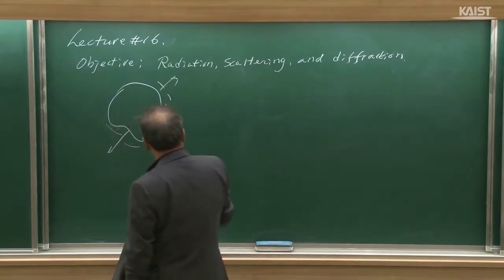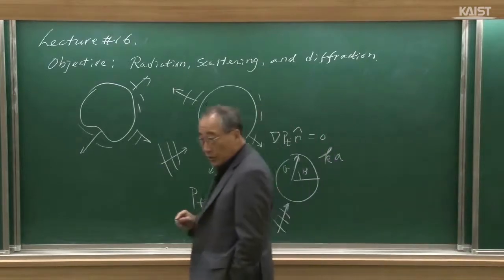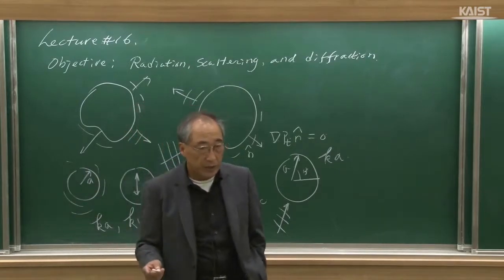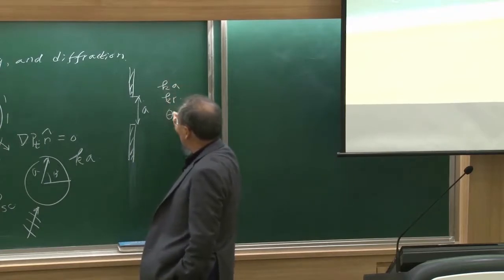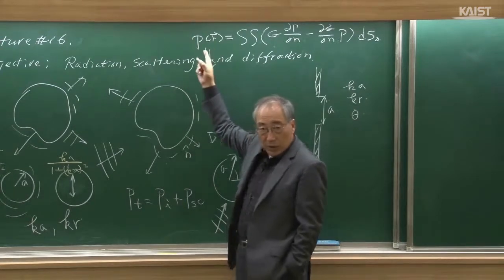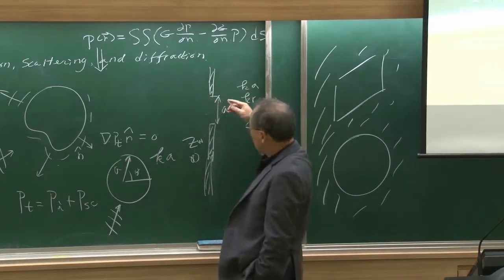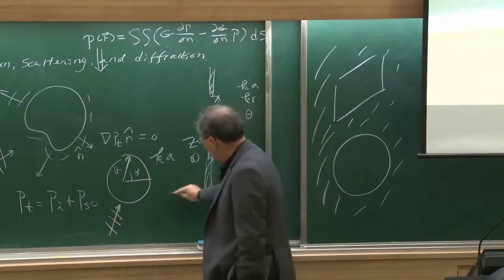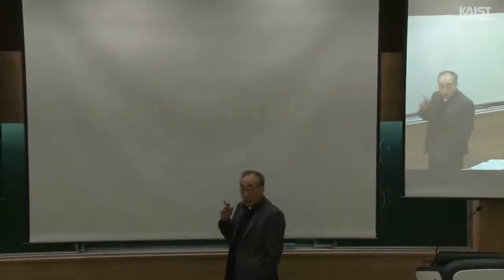Lecture 3-2 Part 1. Diffraction and Scattering 3 - Introduction to Acoustics (Part 2)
Learners might have learned the basic concepts of the acoustics from the ‘Introduction to Acoustics (Part 1).’ Now it is time to apply to the real situation and develop their own acoustical application. Learners will analyze the radiation, scattering, and diffraction phenomenon with the Kirchhoff –Helmholtz Equation. Then learners will design their own reverberation room or ducts that fulfill the condition they have set up.

A great course overall to understand the basic theory of acoustics. I have some suggestions. Quizzes need to be improved with more questions. I thought the quizzes were too easy,EXCELLENT USEFUL COURSE FOR FACULTY AND RESEARCH SCHOLARS